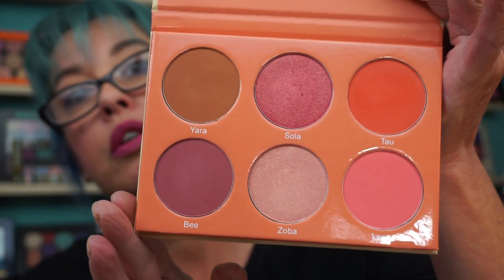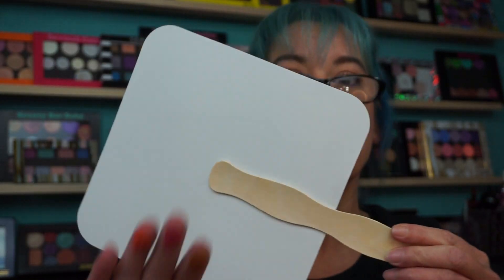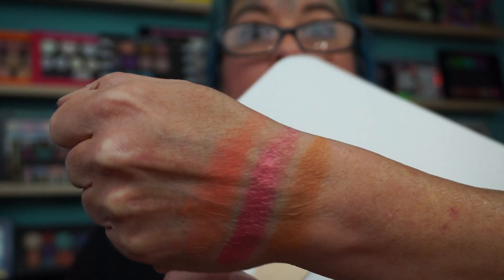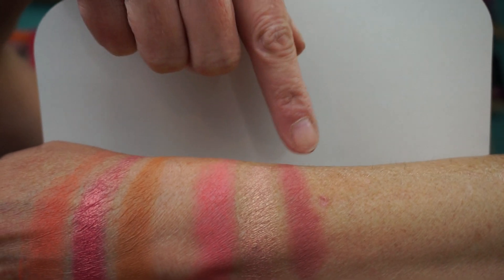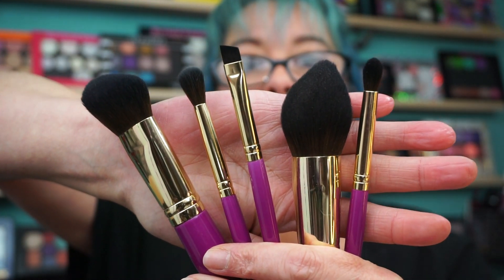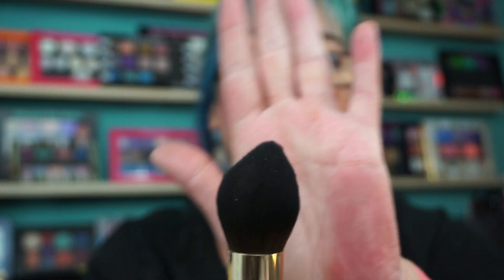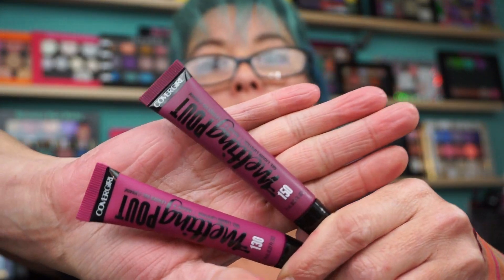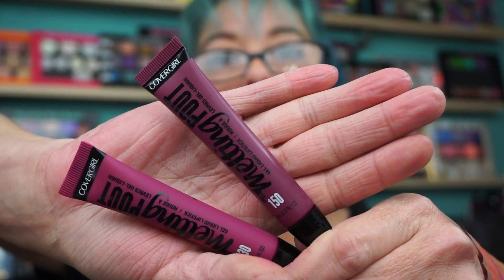Juvia's Place Saharan Blush Vol. 2 swatches, New Covergirl and Heidi D Lipstick Sale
Hi again. Here are today's deals so far.  Juvia's Place will be on Hautelook tomorrow and the blush palettes will be available - so here are some swatches. I have Vol. 2
I also stopped at Rite Aid and found the new Covergirl Melting Pout Gel Liquid Lipsticks. I picked up shade's - 130 Don't Be Gelly (what I'm wearing) and 150 Raspberry Gelly.
Heidi D Cosmetics $10.00 Tuesday - 1 Lipstick and 2 Glosses